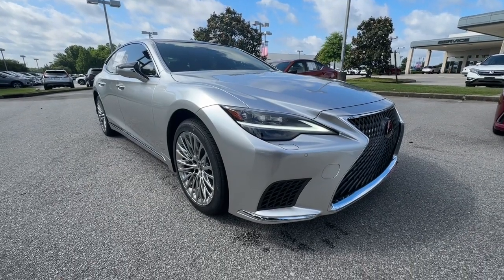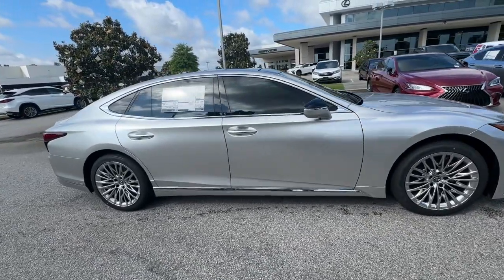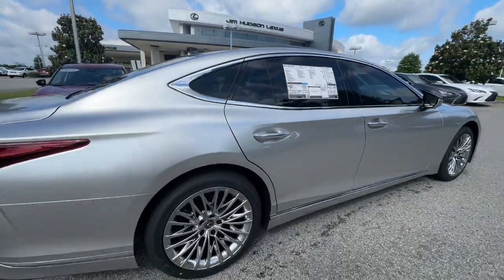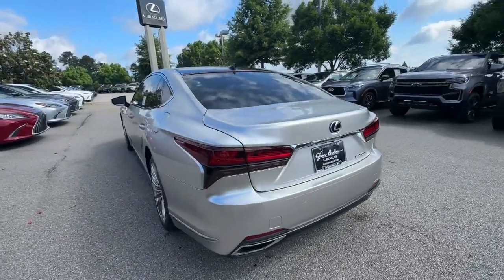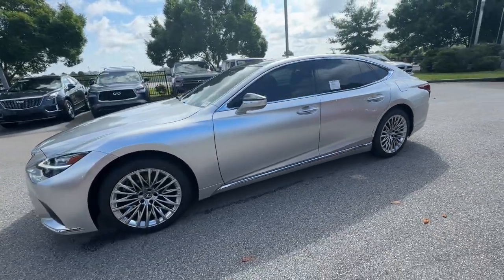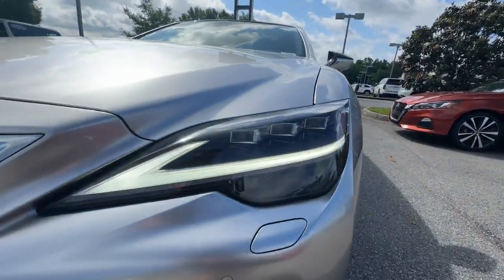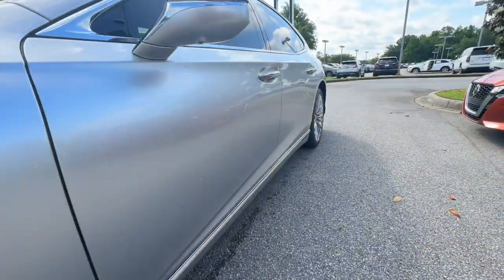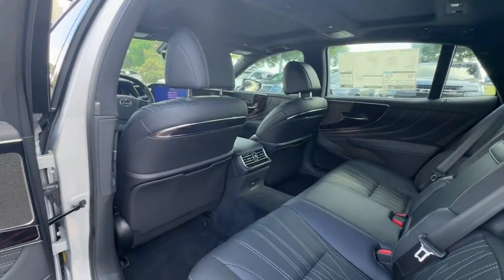2024 Lexus LS 500 Base Columbia, Lexington, Chapin, Irmo, Camden SC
New 2024 Lexus LS 500 Base available at Jim Hudson Lexus of Columbia located in 328 Killian Rd, Columbia, SC, 29203.
Stock#: C34275 - VIN#: JTHD51FF6R5020109

Servicing the Columbia, Lexington, Chapin, Irmo, Camden area.

Here is a wonderful   2024  Lexus LS. This sleek and seductive LS delivers premium comfort and exhilarating performance. Exquisite design elements and advanced safety tech come together to make this luxury sedan irresistible.  These are just some of the great options this vehicle comes with: Heated Steering Wheel
, Apple Carplay®/Android Auto®, Head-Up Display, Panoramic Roof, Keyless Entry, Navigation System, Power Passenger Seat, Heated Mirrors, Cooled Front Seat(s), Satellite Radio. Take your passion for luxury to new heights in this exquisite LS. Come in for a fun and easy test drive. Our team will make it the best part of your day.